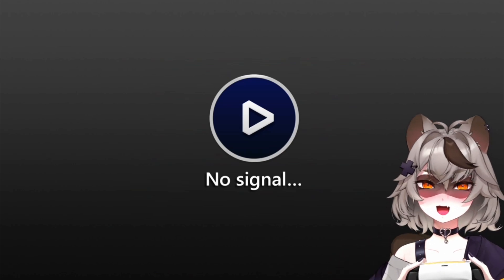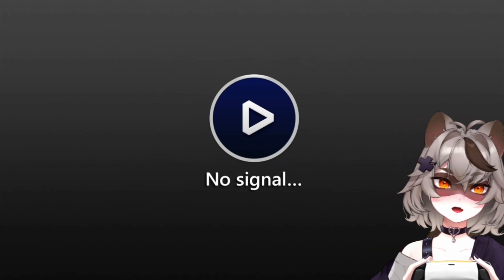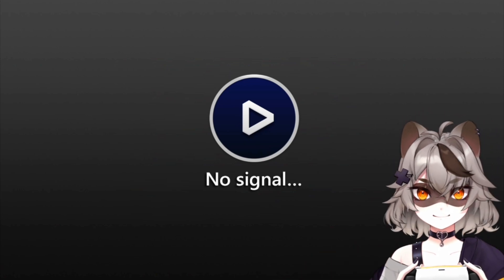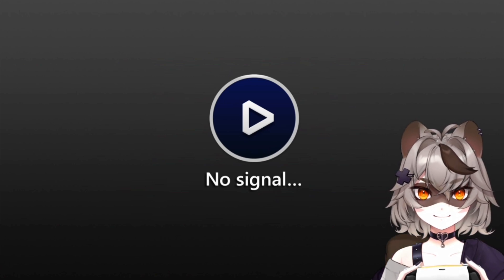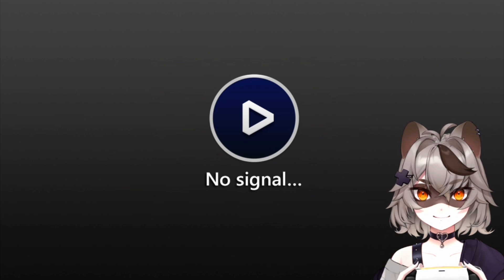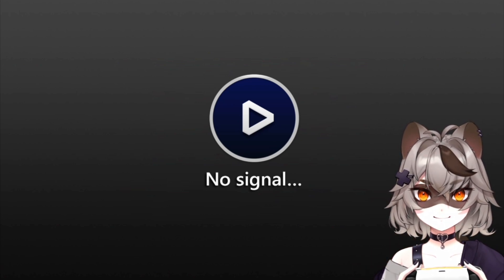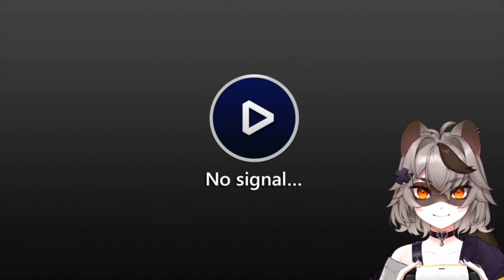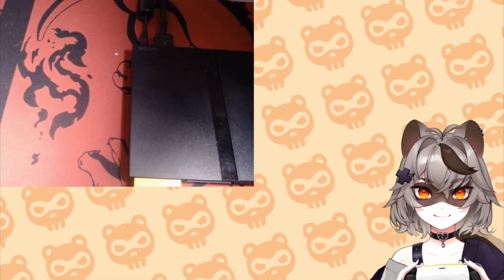Snuffy Broke Her Playstation